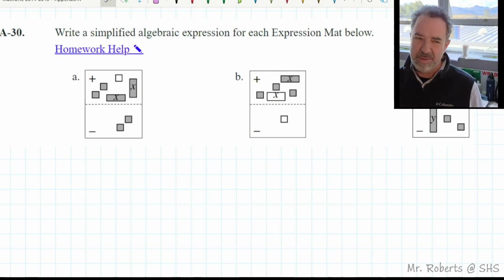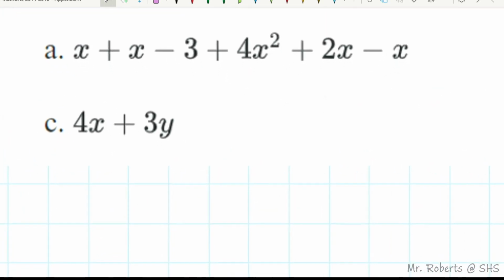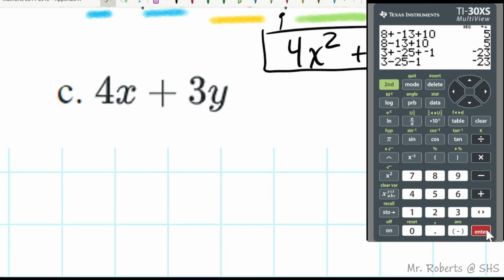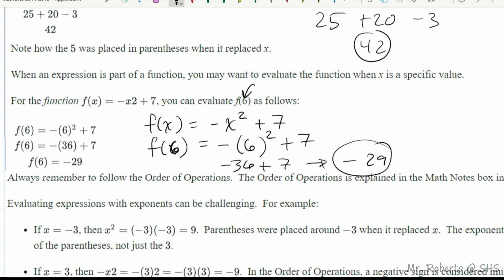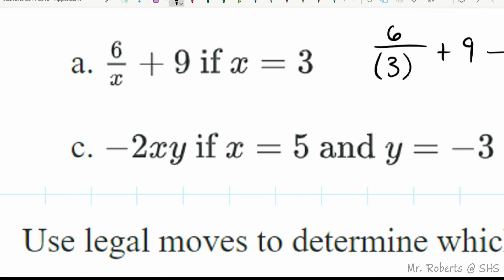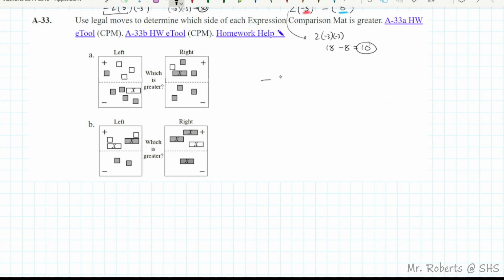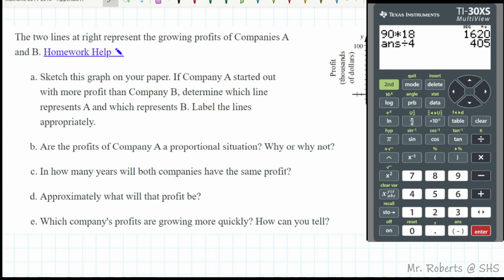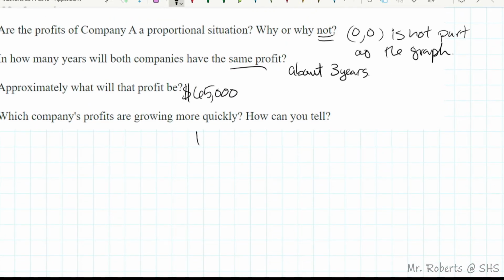A 30 35